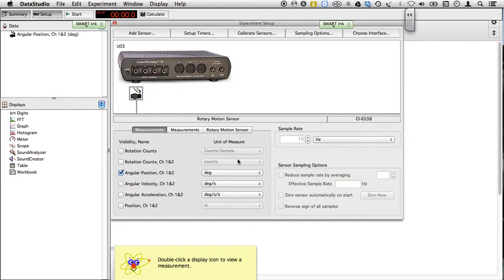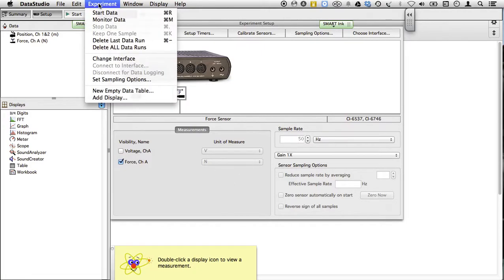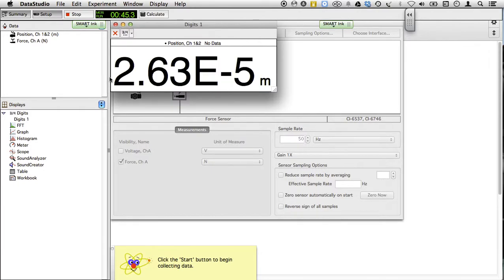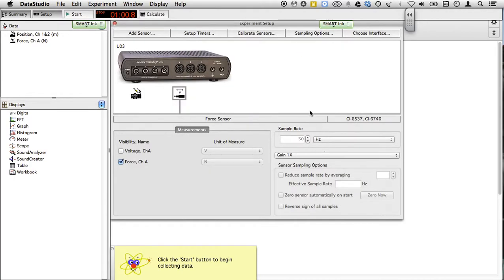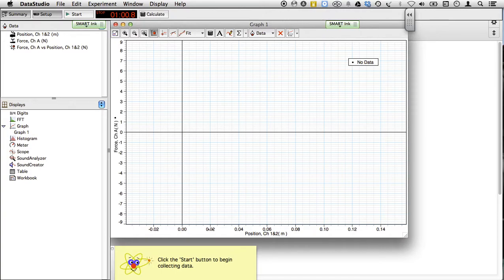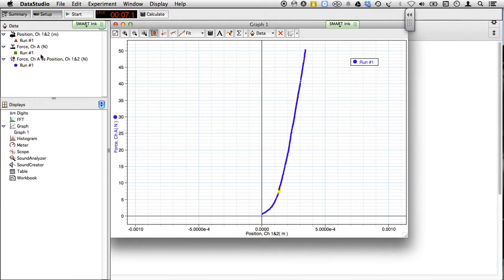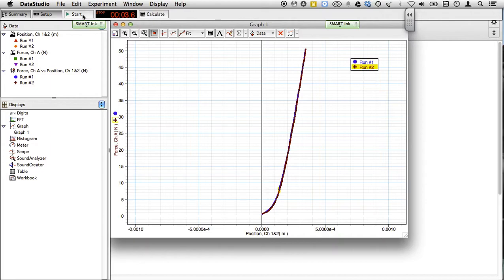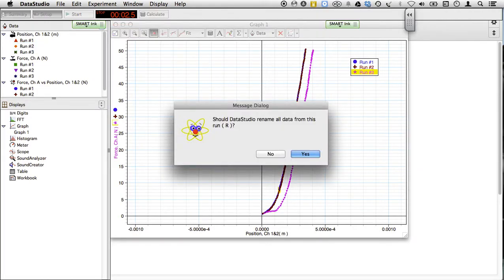StressStrainDatastudio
Screen recording of initializing DataStudio for taking the calibration curve of the Pasco stress-strain apparatus.